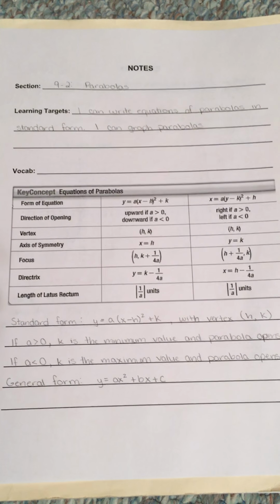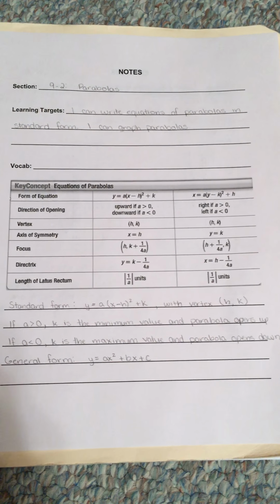9-2: Parabolas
Algebra II